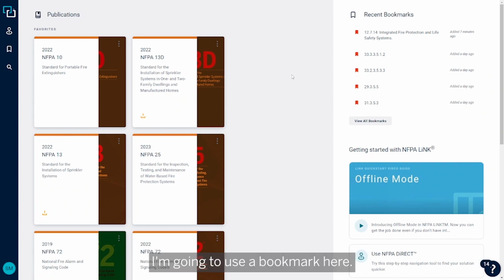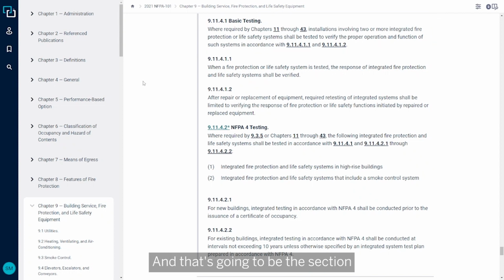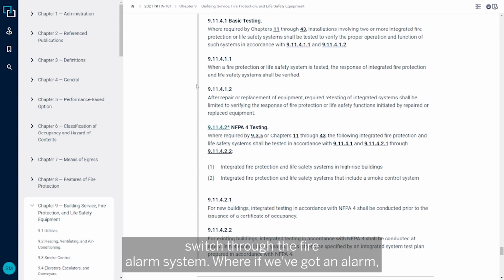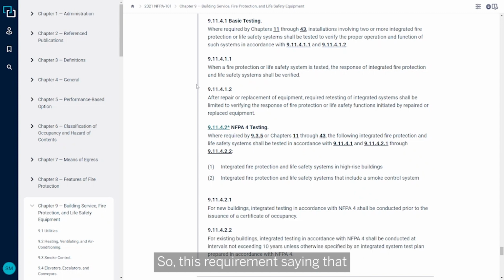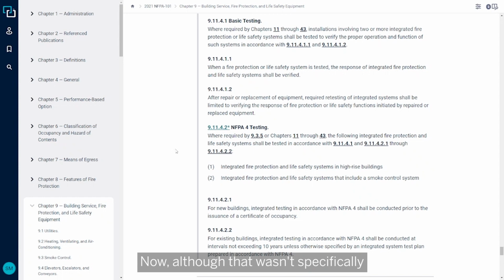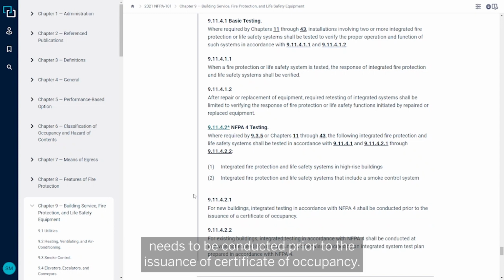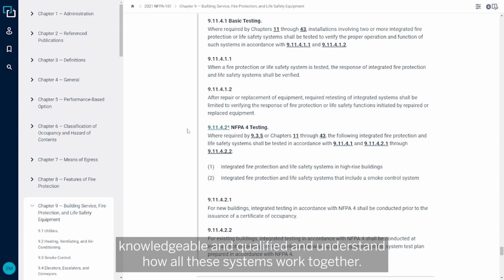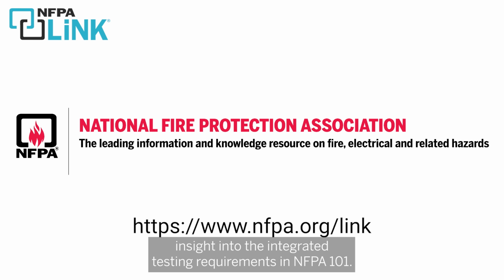Find Integrated System Testing Requirements in the Life Safety Code® Using NFPA LiNK®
NFPA LiNK® is your window to productivity, providing digital access to the knowledge and resources your business needs to work more productively, efficiently, and safely.

With NFPA LiNK, you can quickly and easily find the codes, standards, support, and tips you need on electrical, fire, and life safety.

This video unpacks requirements for the testing of integrated fire protection and life safety systems in NFPA 101®, Life Safety Code®. Since the requirements for integrated testing were added to the 2018 edition of the Life Safety Code and are now starting to become more broadly applied, this is a trending industry topic.

For any new or existing occupancies, Chapter 12 states that integrated fire protection and life safety system testing must follow the requirements of 9.11.4.1. Using NFPA LiNK you can easily navigate to this section of the code.

When performing basic testing of an integrated system, the responses of the subordinate systems need to be verified. The systems must be observed to function and operate as intended, beyond previous testing requirements that were limited to confirming a signal at the connection between integrated systems.

NFPA 4 integrated testing is required for integrated fire protection and life safety systems in high-rise buildings and in integrated systems that include a smoke control system. NFPA 4 provides a detailed procedure to follow that includes building an integrated testing team, designating a testing agent, and creating a test plan.

For more info about using NFPA LiNK to get the job done right,